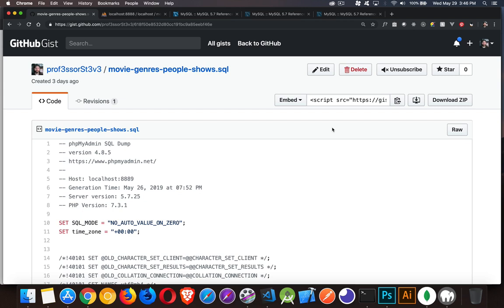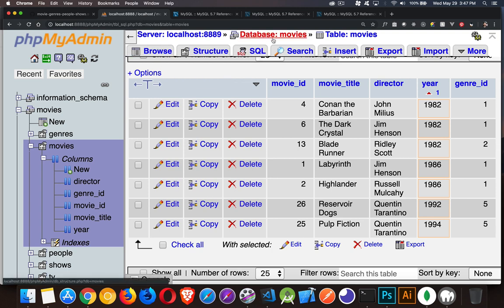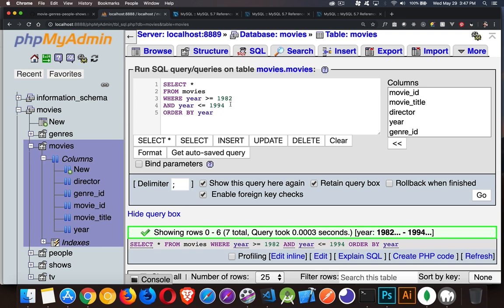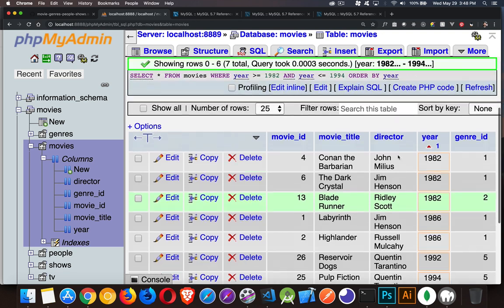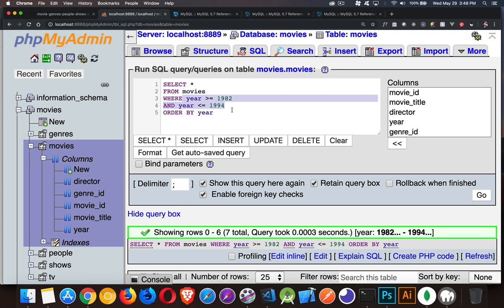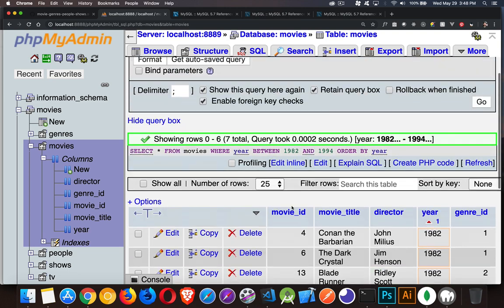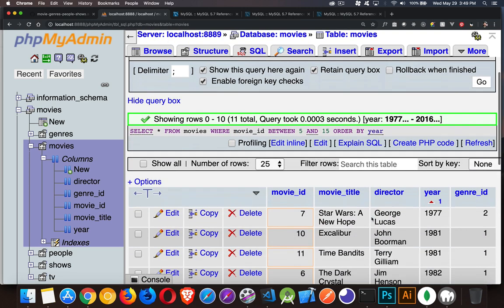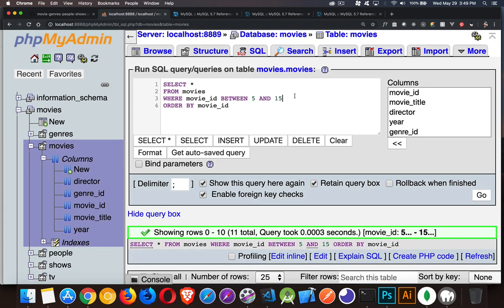Learning MySQL - Filtering with BETWEEN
This tutorial focuses on using the keyword BETWEEN in your SELECT statements to filter based on a range of number or date values.